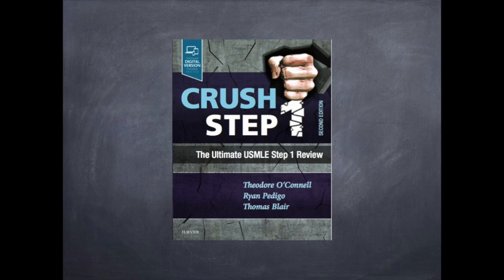Crush Step 1 Second Edition Neurology Part 8